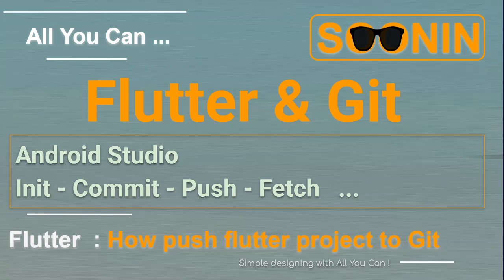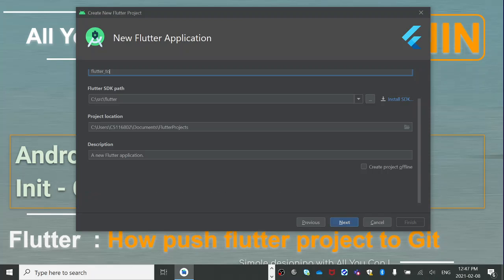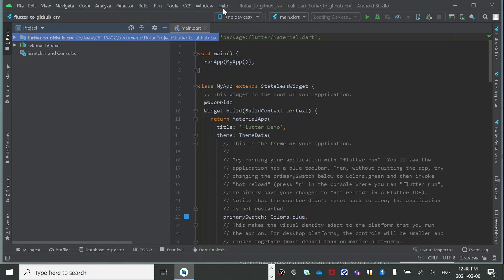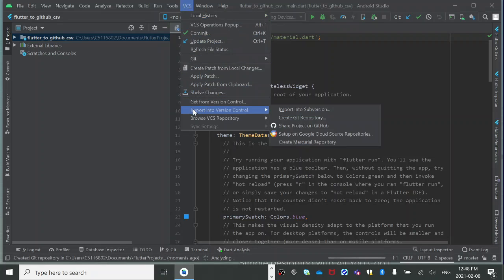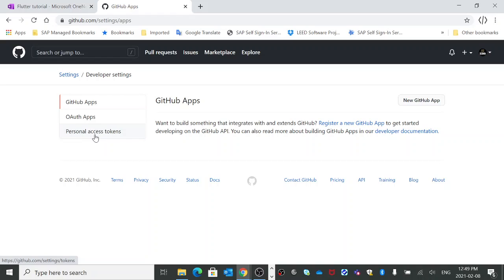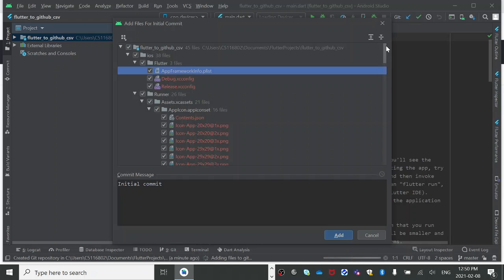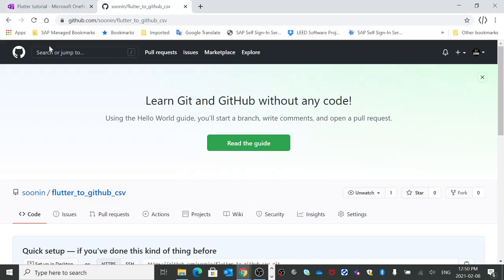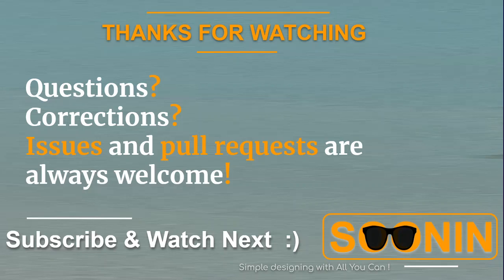How push flutter project to Git with Android Studio (init / Commit / Push /fetch / VCS )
This Project Source Code :
GitHub :  flutter_to_github_csv

StatelessWidget,  override, runApp, main(), Widget, build, MaterialApp, appBar,title,child, Scaffold, Center,